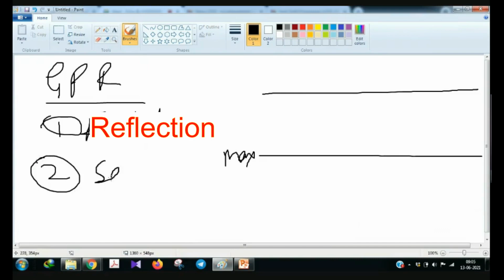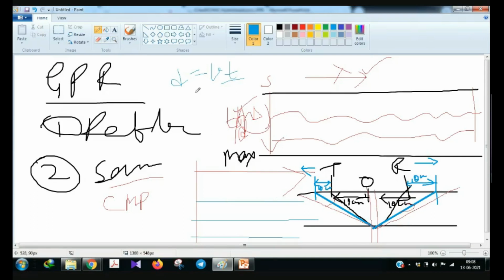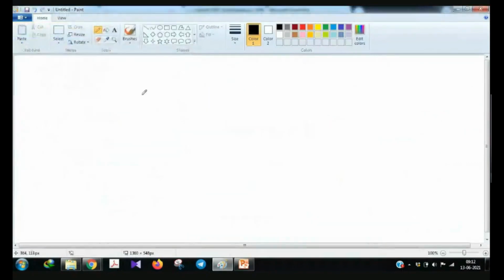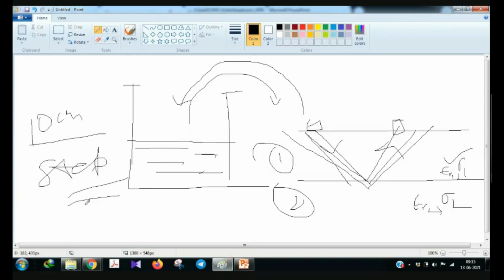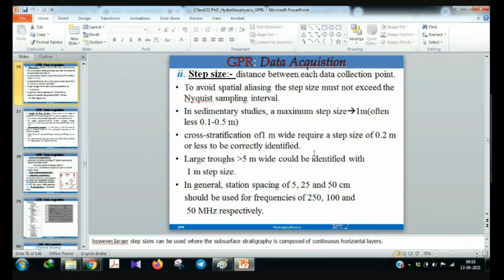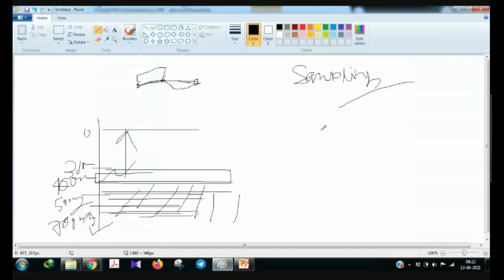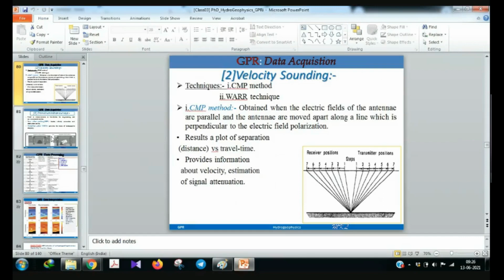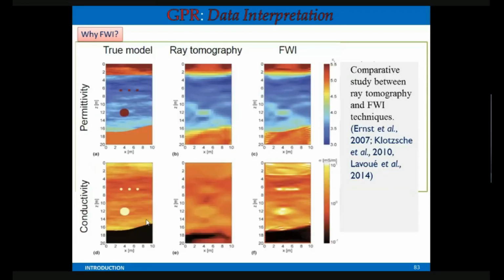Ground Penetrating Radar (GPR) Survey | Concept Overview| Geophysical Methods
It's a recording from my online lecture on GPR method.
The collection, processing and interpretation of GPR data has been discucced in this video.